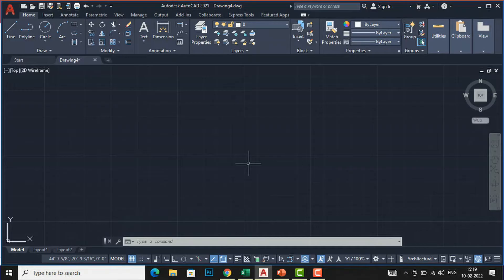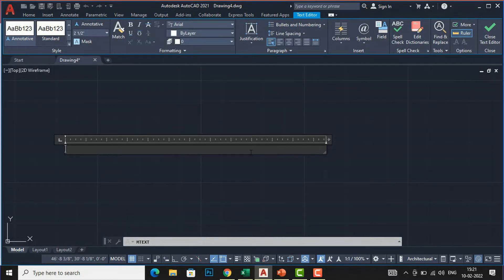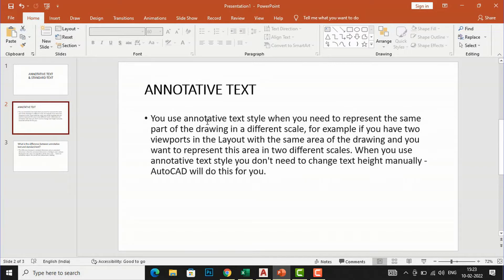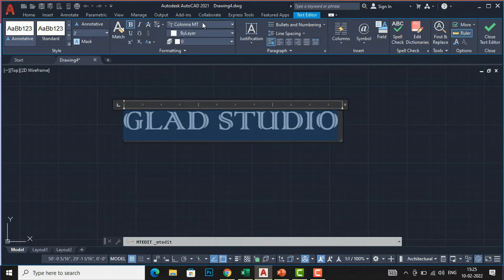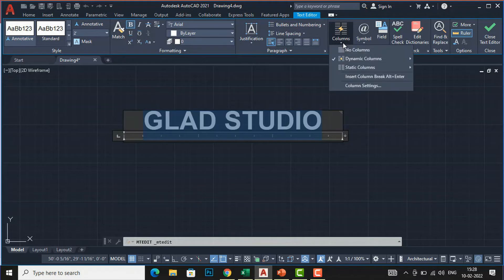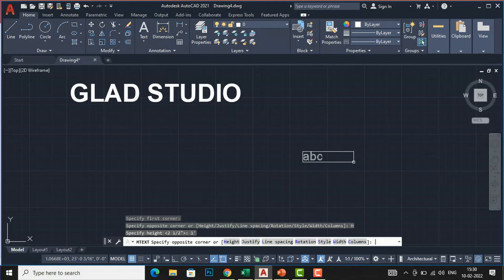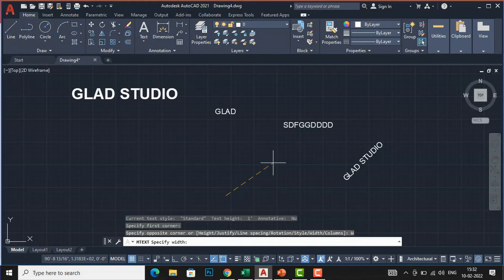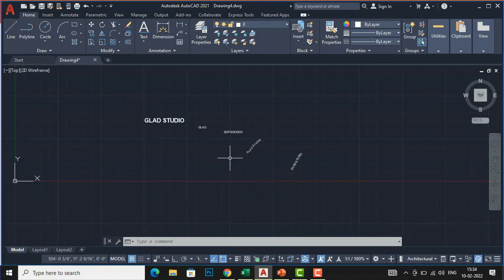MULTILINE TEXT AND SINGLE LINE TEXT AUTOCAD(PART 15)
Multiline text and Single line text in AutoCAD
in this tutorial i have explained multiline text and single line text in AutoCAD and basic difference between both
The TEXT command can be used to add multiple lines of text, yet each text object is added as a separate object

text AutoCAD, text AutoCAD command ,Multiline Text, Single line Text, Text AutoCAD 2021,Text AutoCAD 2020,Text AutoCAD 2022,Text AutoCAD size,
Text AutoCAD font size, AutoCAD text style